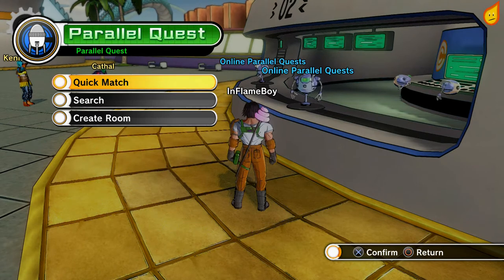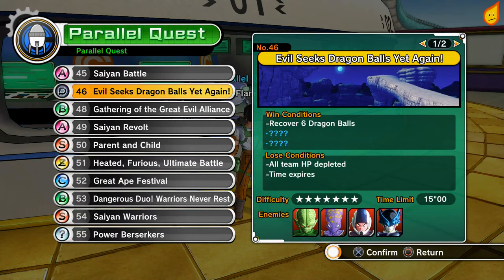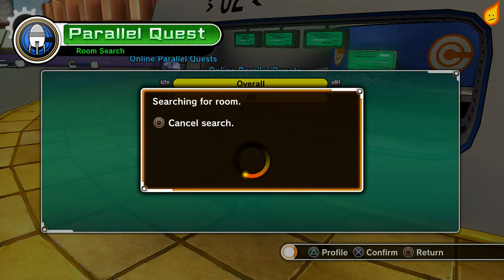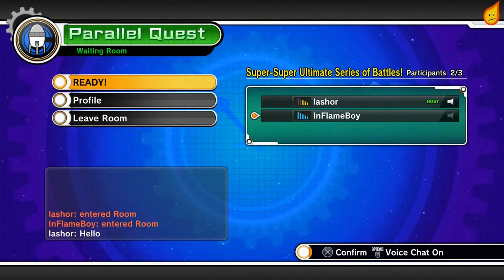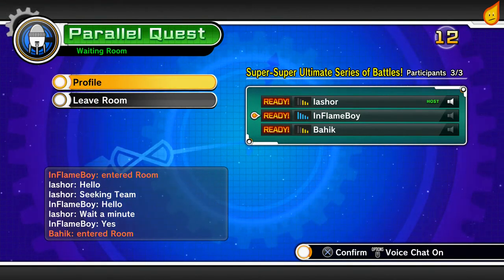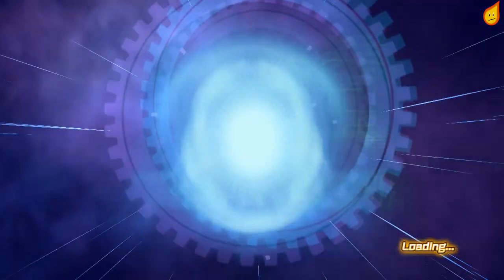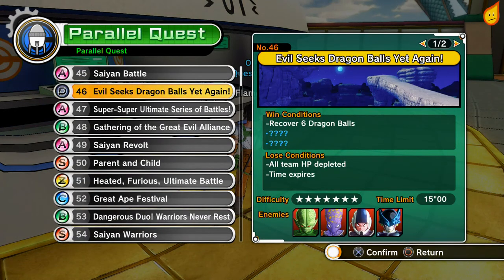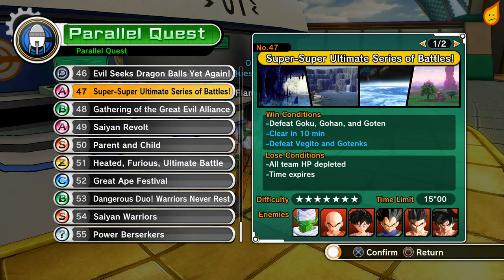Dragonball Xenoverse: Solo Parallel Quest Exploit - Memories Buried in Time Trophy/Achievement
A video showing how to exploit and complete the solo parallel quests. Including Super-super Ultimate Series of Battles, Heated Furious Ultimate Battle, Stop Beerus' Destruction, Super Saiyan Bargain Sale and others. For the trophy/achievement Memories Buried in Time.